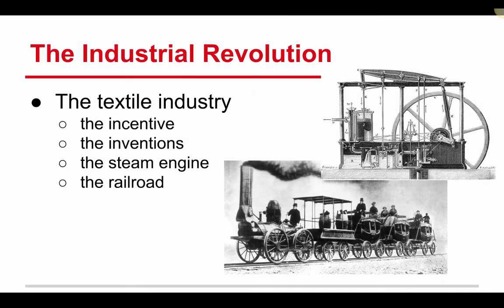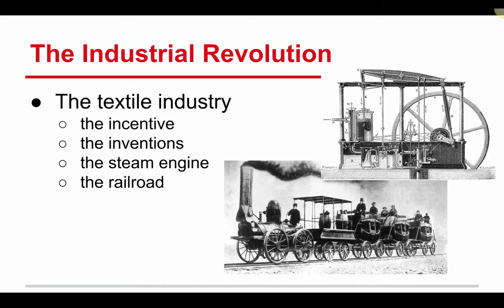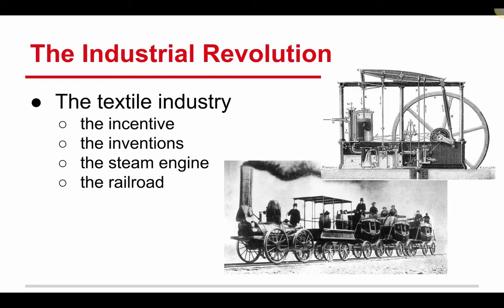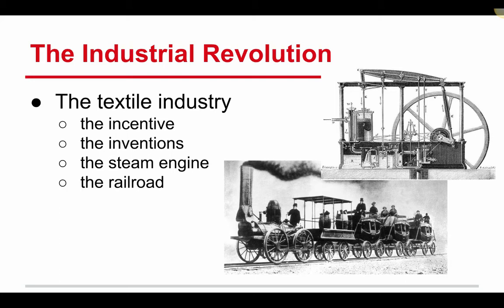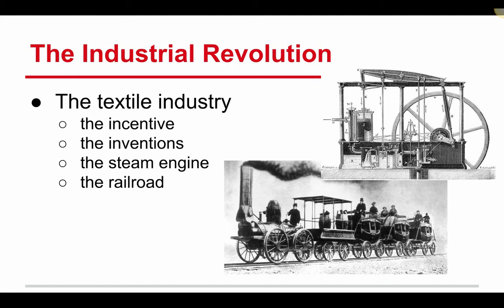Industrialization and Capitalism (Part 3)